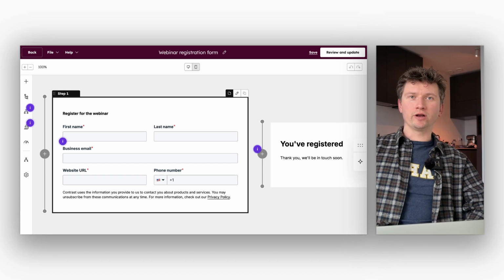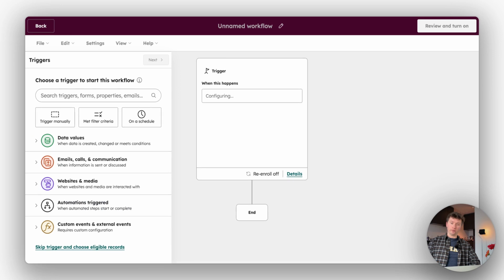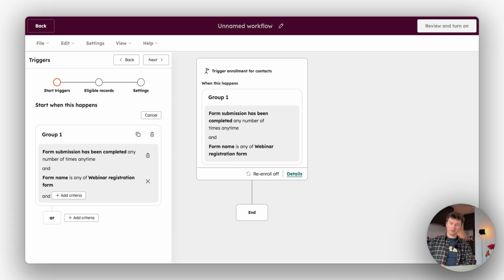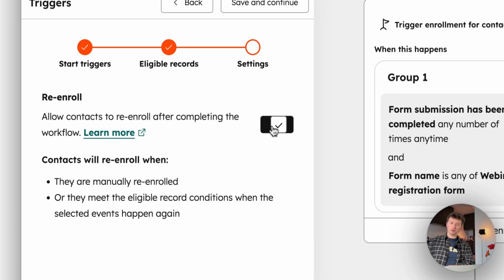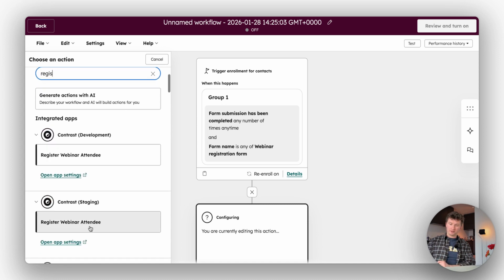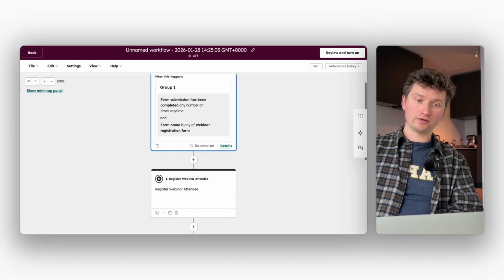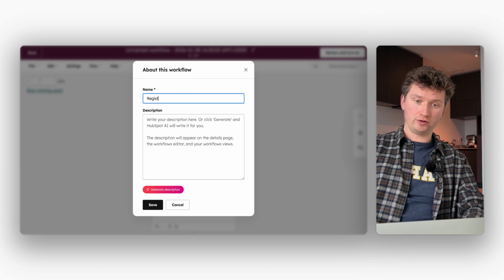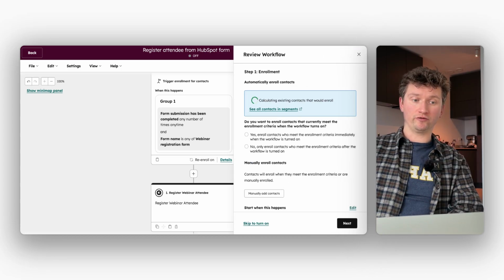How to connect a HubSpot form to your webinar platform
Learn how to automatically register users to a webinar when they submit a HubSpot form. This integration streamlines your webinar attendee management.

Timestamps:
00:00 - Create workflow and set up trigger
01:53 - Register attendee using the form submission
03:26 - Test your workflow